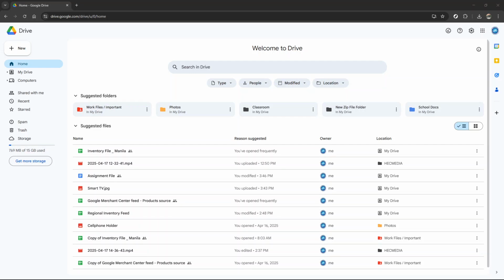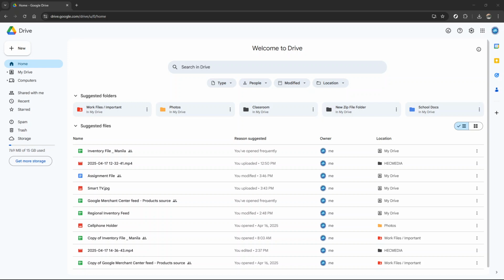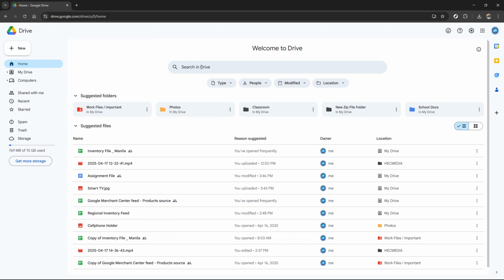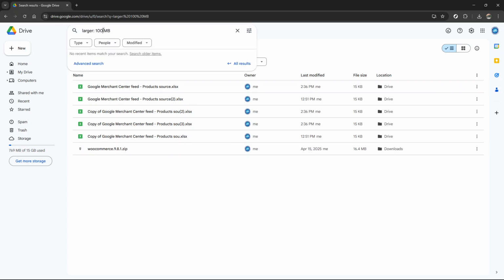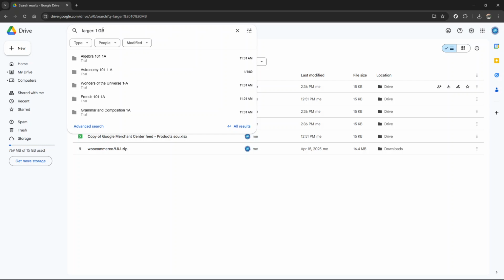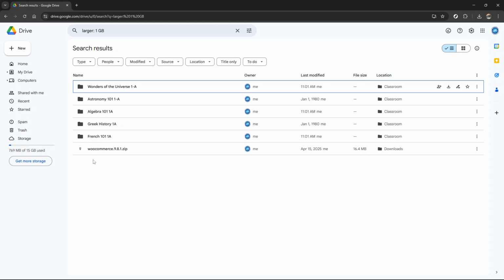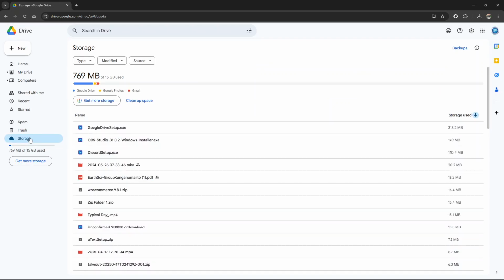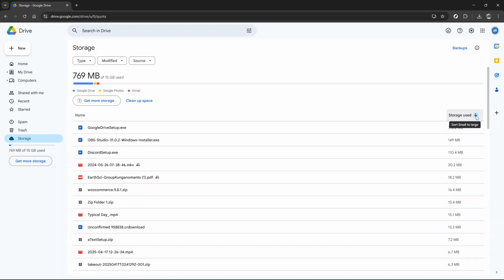How To Search Google Drive for Large Files [2025 Full Guide]